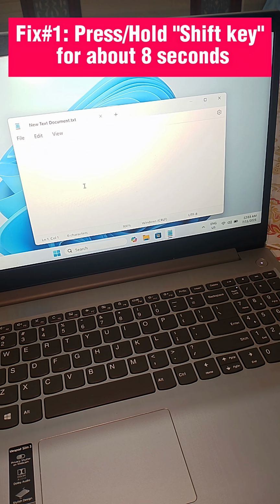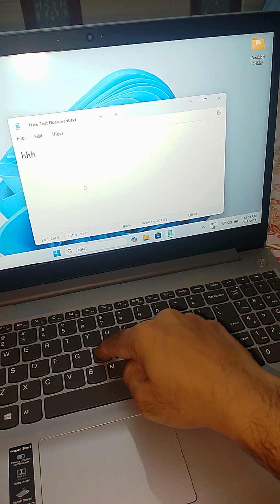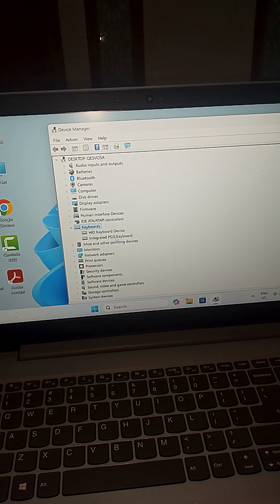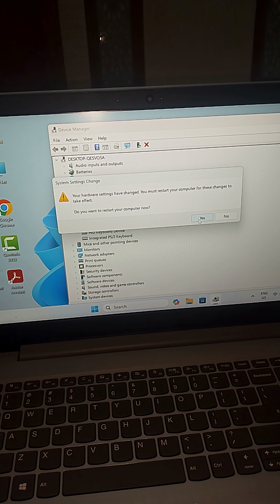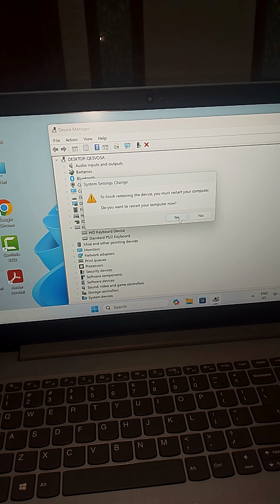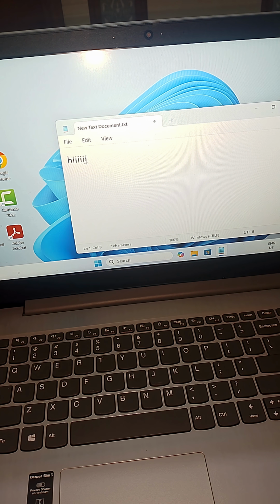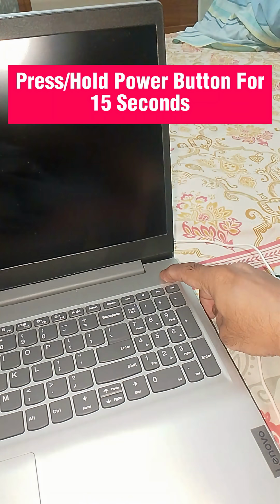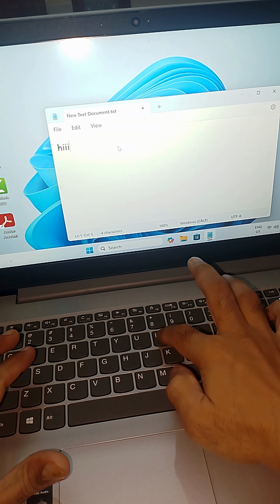💻 Laptop Keyboard Not Working? ✅ FIX It NOW!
💻 Laptop Keyboard Not Working? ✅ FIX It NOW! (4 Methods)

Hi Friends, This YouTube Short Video is about "How to FIX Laptop Keyboard Not Working or Not Responding Problem Just in 60 SECONDS".

Is your laptop keyboard not working, typing, or responding? 💻 Don’t worry! In this quick 60-second video, you’ll learn 4 easy and 100% working methods to fix any laptop keyboard issue — no tools needed!

We’ll show you how to:
✅ Disable Filter Keys that can freeze your keyboard.
✅ Update or reinstall your keyboard driver using Device Manager.
✅ Use quick shortcuts that instantly bring your keyboard back to life.
✅ Fix both Windows 10 and Windows 11 keyboard problems in minutes.

This tutorial works for HP, Dell, Lenovo, Acer, ASUS, and all Windows laptops.
Try these simple steps before going for repair — they really work! ⚡

📌 Watch till the end to make your laptop keyboard work again fast!